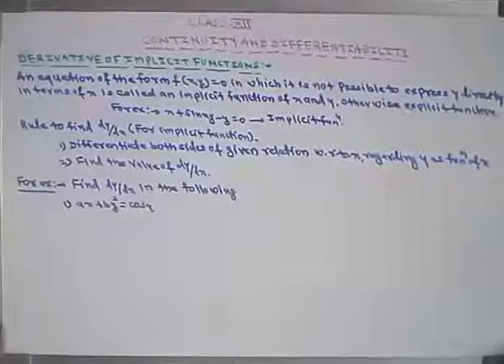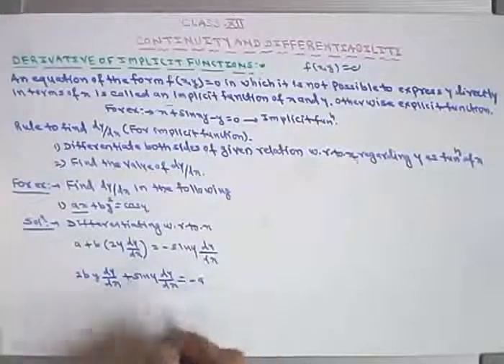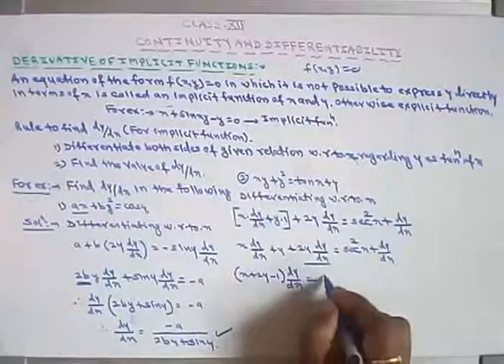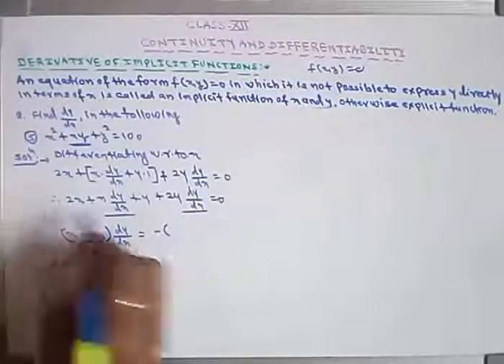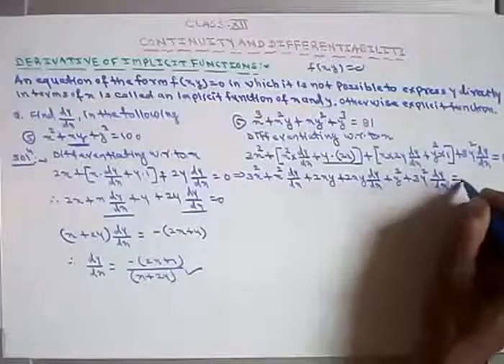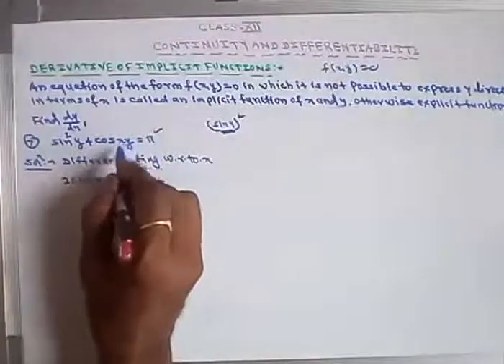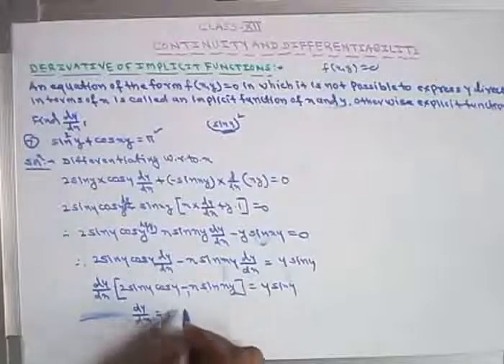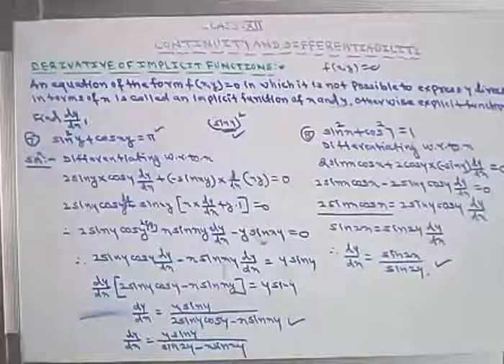IMPLICIT FUNCTIONS CLASS XII MATHS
Examples on implicit functions.